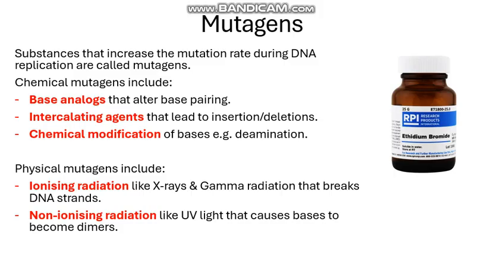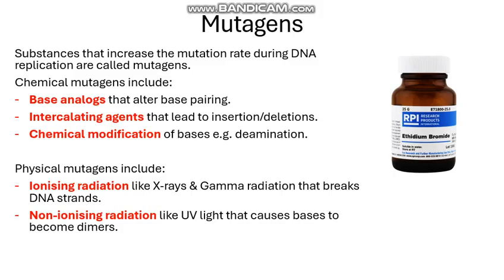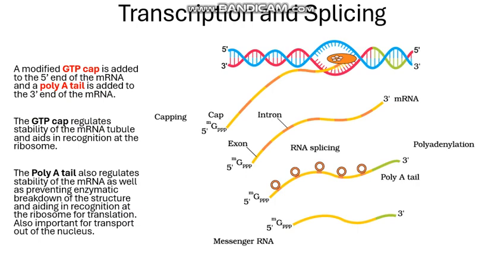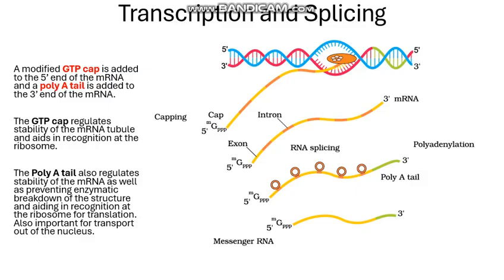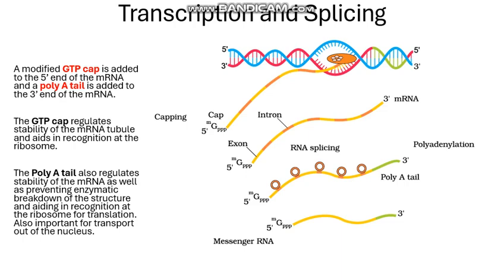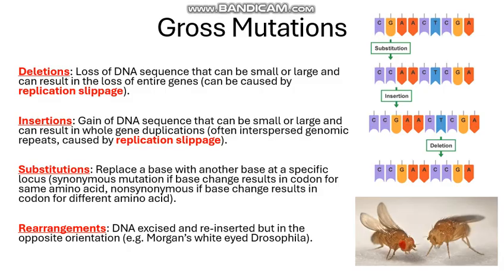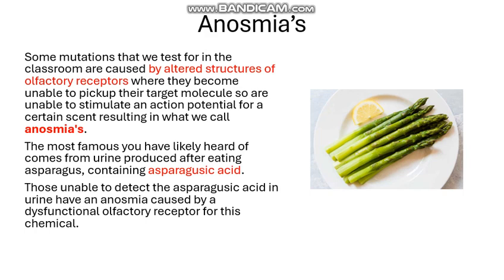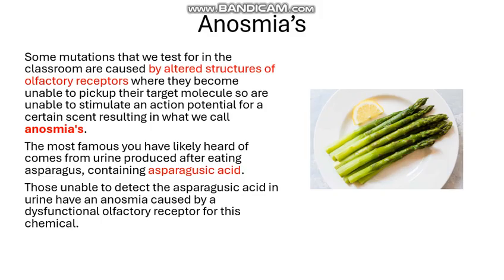Evolution and Genetics (Mutagens and Anosmias)